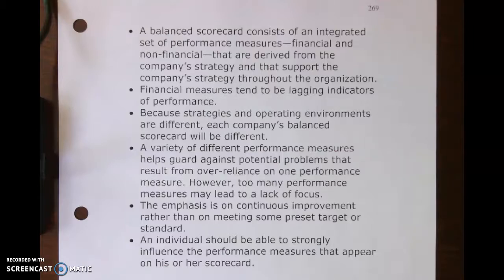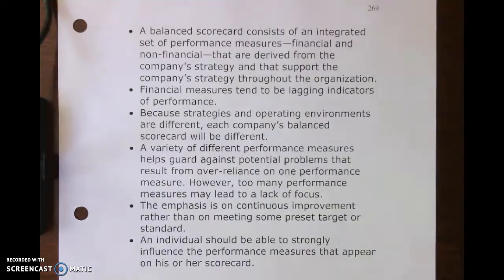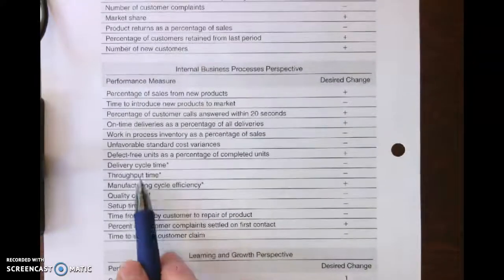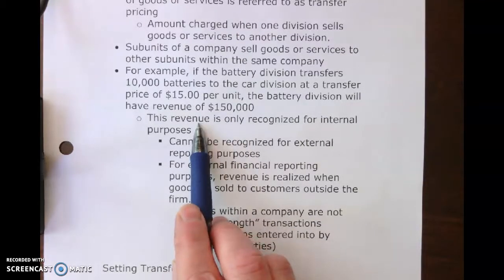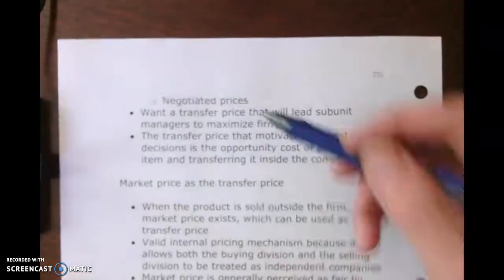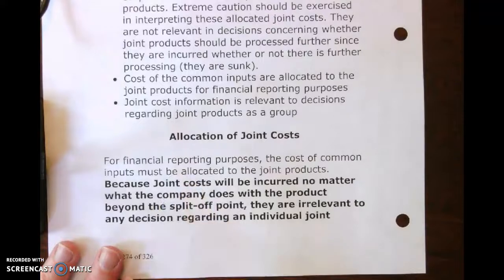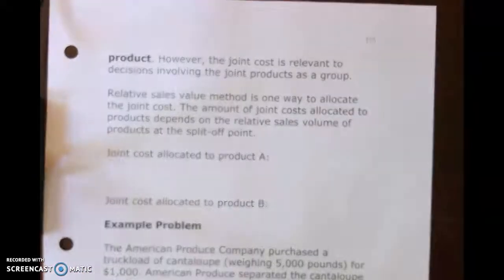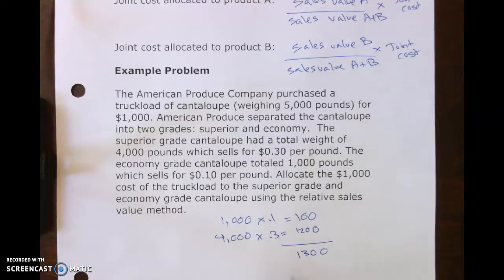Balanced Scorecard, Transfer Pricing, and Joint Costs